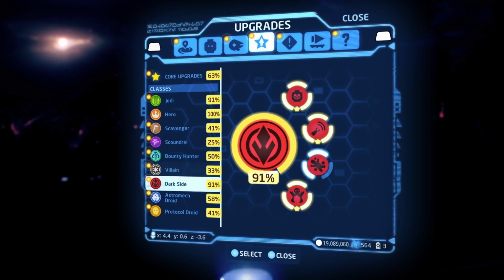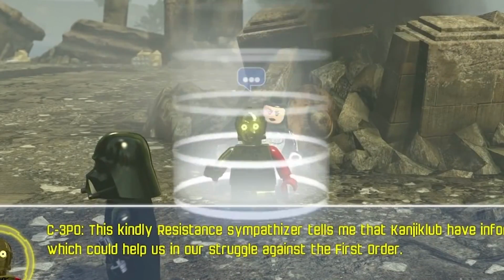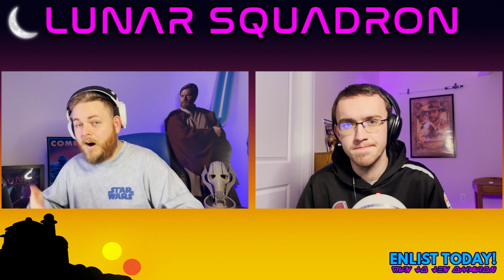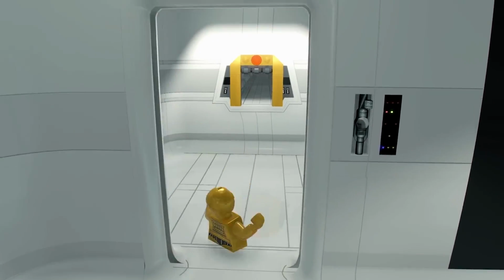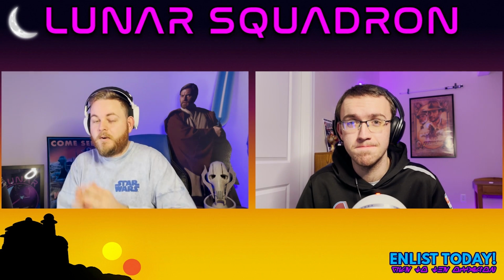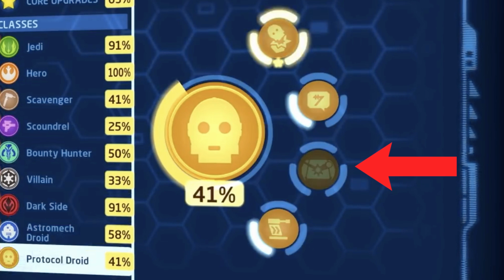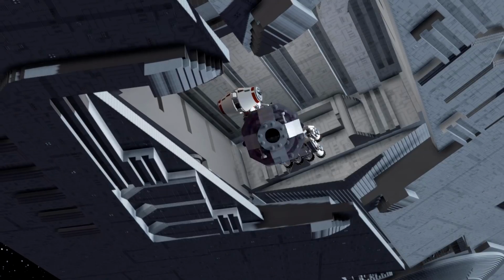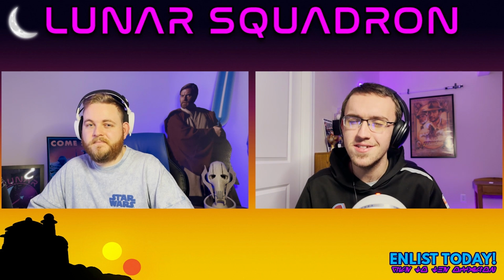LEGO Star Wars: The Skywalker Saga Protocol Droid Characters Breakdown!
In this LEGO Star Wars: The Skywalker new gameplay trailer breakdown video we go over EVERYTHING you NEED to know about the Protocol Droid character class showcased in the new LEGO Star Wars: The Skywalker Saga Gameplay Overview Trailer! We go over everything about the perks and the upgrade system (LEGO studs & Kyber Bricks) for the character classes. The only confirmed Protocol Droid Character is C-3PO, however a terminal showcased in the new gameplay trailer requires multiple Protocol Droid characters in order to activate which confirms new characters in the class will be revealed in the future.

It appears that the new LEGO Star Wars game will feature 10 total character classes (Jedi, Dark Side, Villain, Hero, Protocol Droid, Bounty Hunter, Scoundrel, Astromech Droid, and Common) each featuring their own unique perks and force abilities. The trailer provided us with an in depth look at the Villain character class, which will feature 4 perks each with 3 upgradable levels for a total of 12 levels per character class. However, unlike the Dark Side character class we don’t know what the name of the perks for the Protocol Droid class will be called or what they will entail exactly. Thankfully, the icon art for the perks gives us an insight into what each of these perks might do. Some of the ideas discussed in this video include: New shock attack, damage reduction, bullet damage resistance, translation mini games, price negotiation, and a support turret gun!

We also got a good look at how the upgrade system for these character classes will work. There is a description of what the perk does at its current level. However, there is also a description underneath this one that indicates what the perk will do at the next level. We also see the layout of what purchasing a sub class level will look like. The player is told how many Kyber Bricks they are able to spend as well as the price in terms of both studs and Kyber Bricks it will cost to upgrade that particular sub class to the next level.

Was this gameplay?  YES.  Was this a trailer with a release date?  ALSO YES.  Is it SOMETHING new? YES!  Will this be TT Games and WB Games start to finally marketing The Skywalker Saga?  YES!

Music

Track: Awakening
Artist: Defqwop